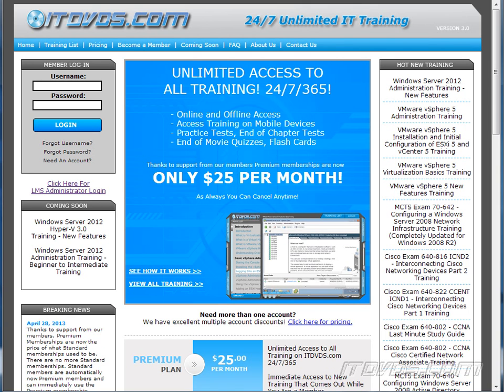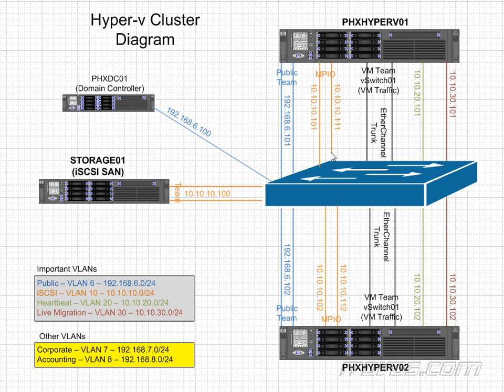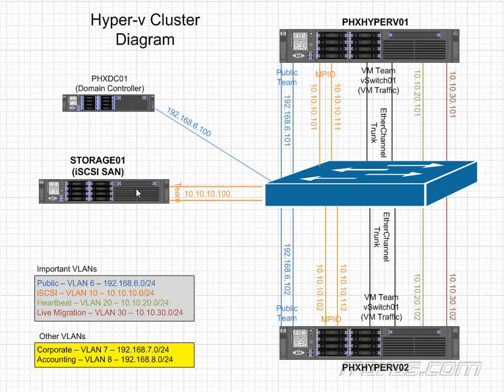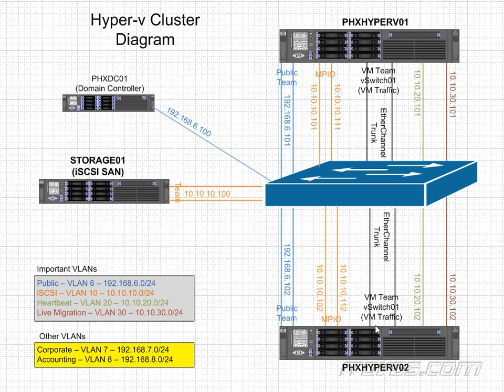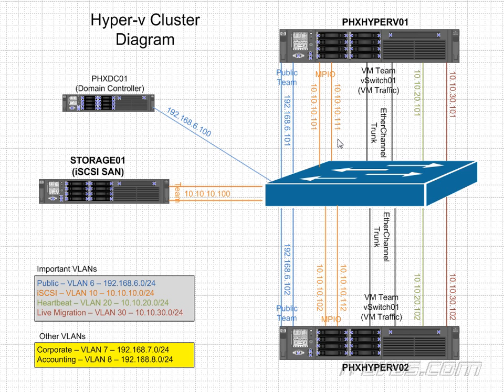Windows Server 2012 R2 Hyper-V Cluster Diagram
In this movie we show a diagram of a Windows Server 2012 R2 Hyper-V Cluster that we are actually going to build step by step.  This cluster uses teaming and multipathing for network reduncancy.  This is just a sample from our Windows Server 2012 R2 Hyper-V training.